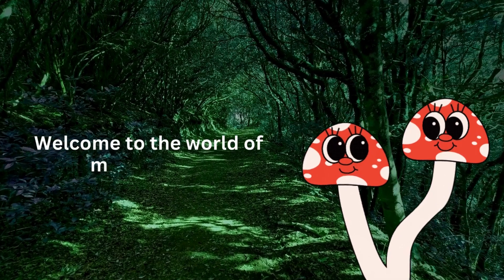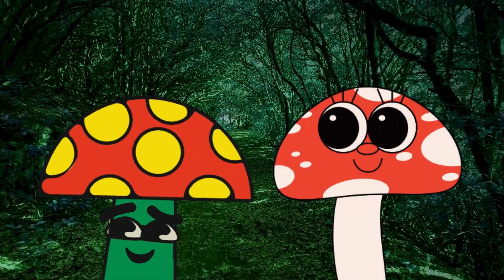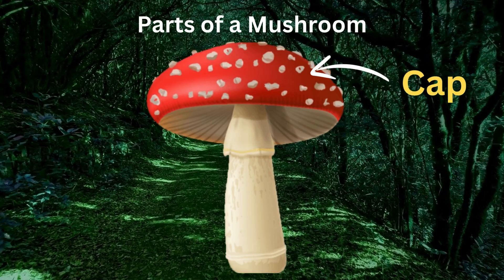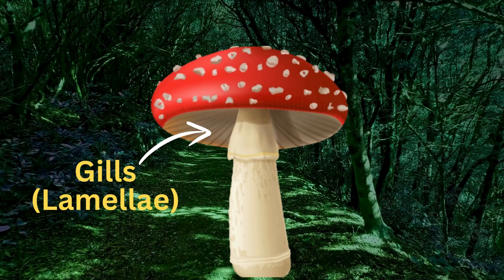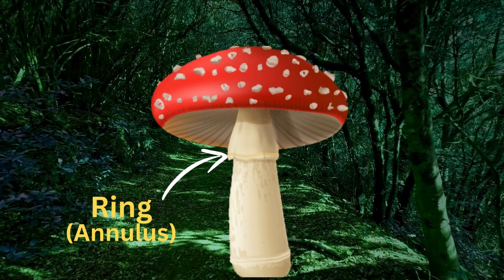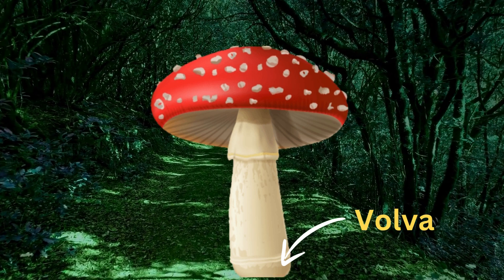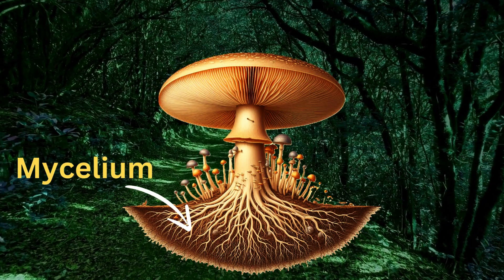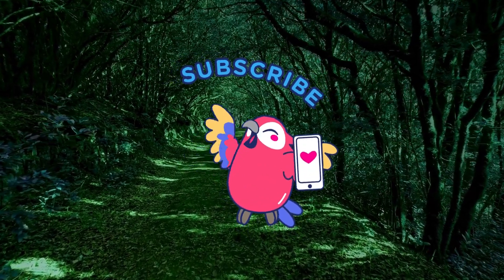Parts of a Mushroom 🍄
In this video, we explore the different parts of a mushroom, from the cap to the mycelium, and how each plays a crucial role in the life cycle and growth of these incredible fungi.